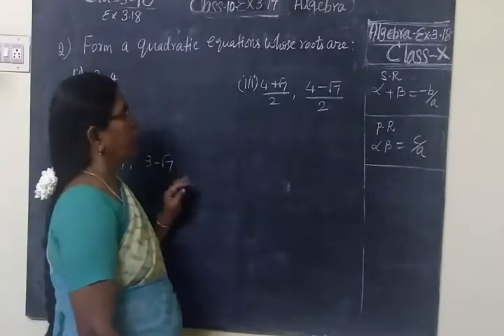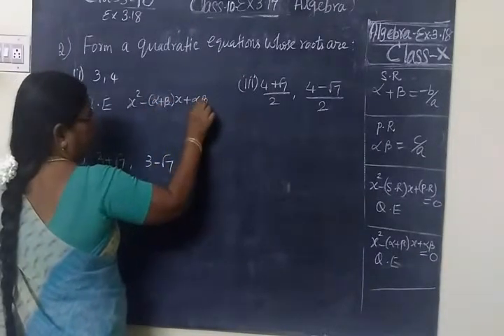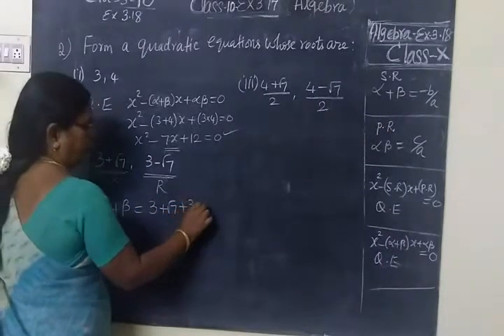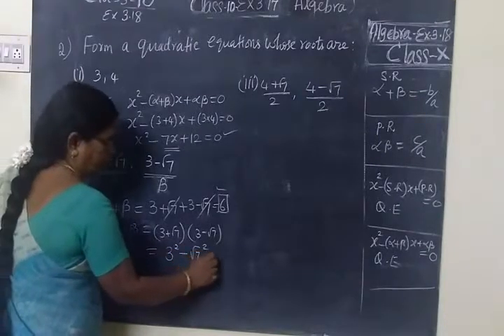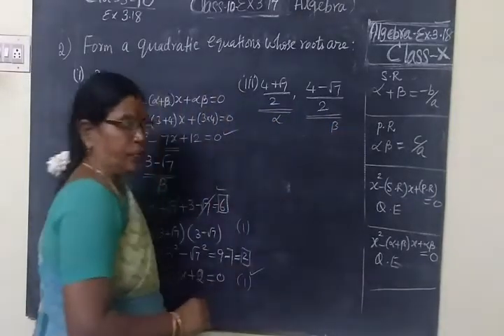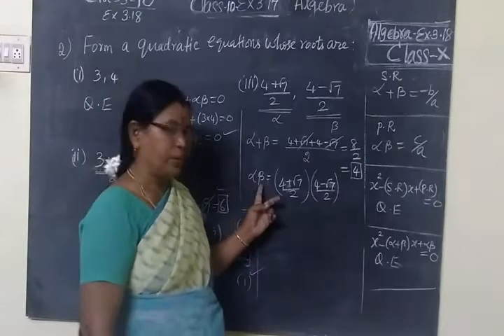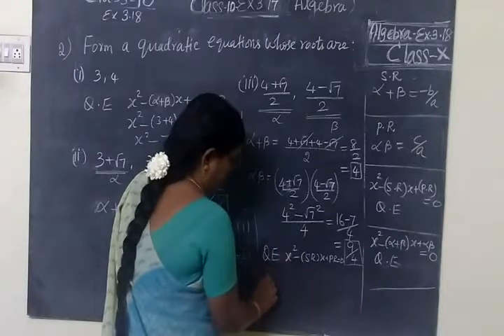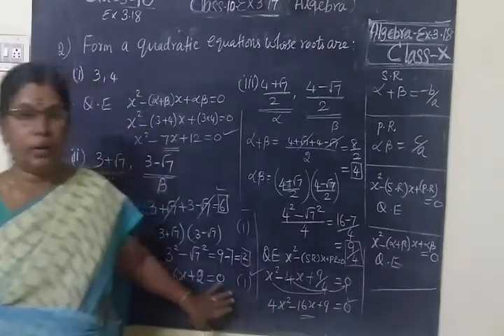TN SB 10th Maths Part-145 Algebra Ex 3.18 Sum 2